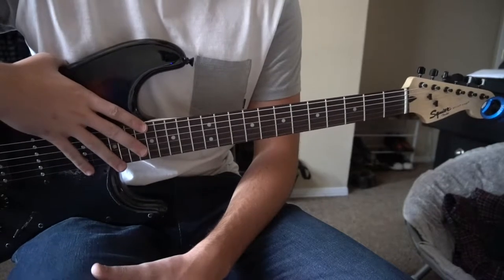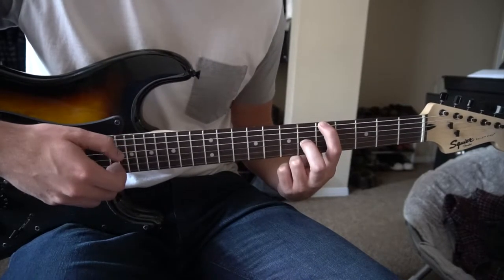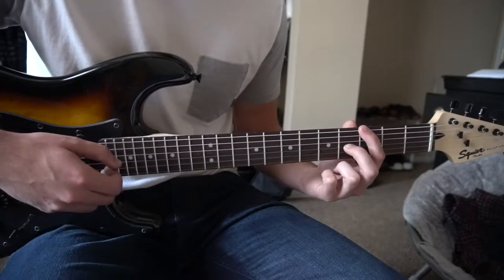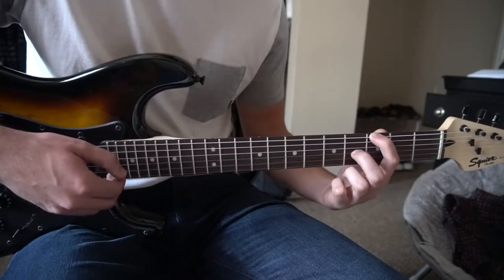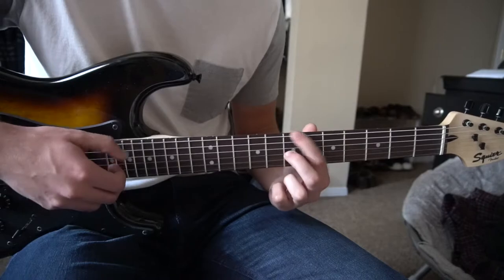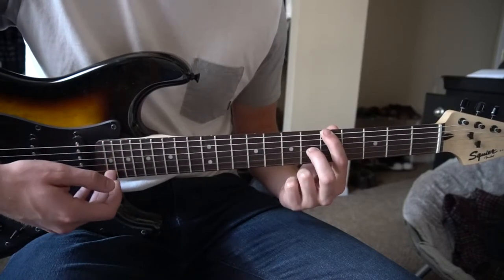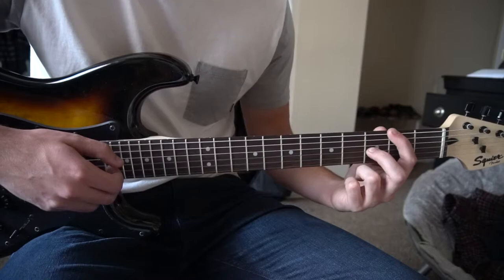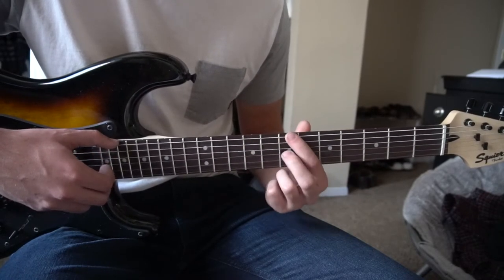Blessings // Tom Walker // Easy Guitar Lesson